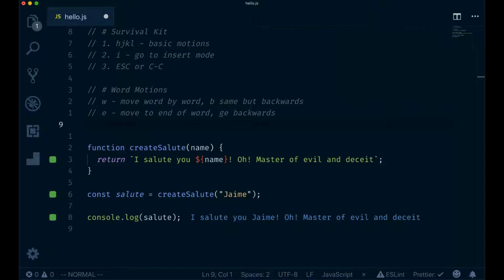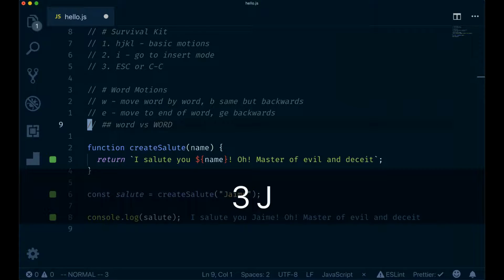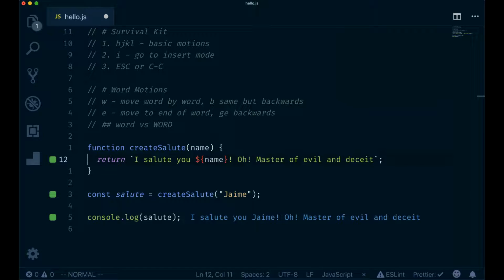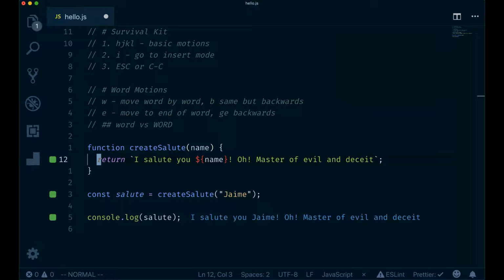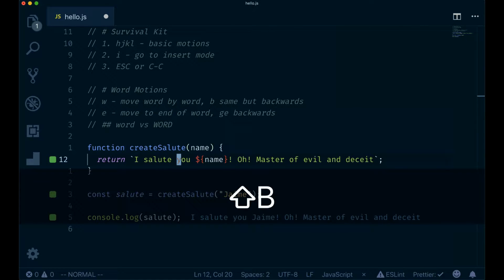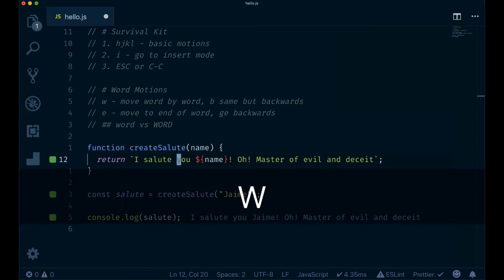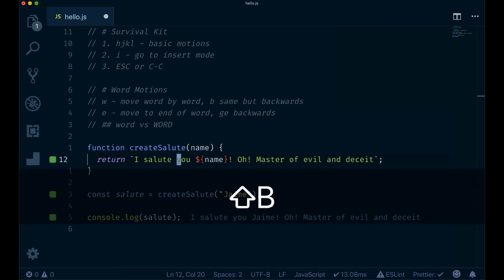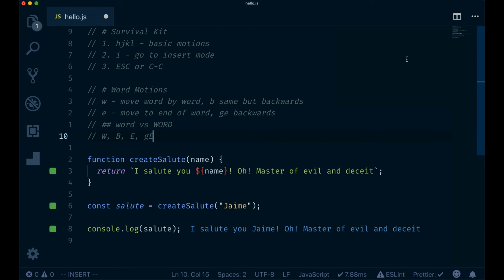words vs WORDS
Where you learn that Vim has words and WORDS.

words are collections of letters, digits and underscores separated by whitespace whereas,
WORDS are any non blank character separated by whitespace

You can use W, B, E and gE to move WORD by WORD.

In general words let you be more precise whilst WORDs let you move faster.